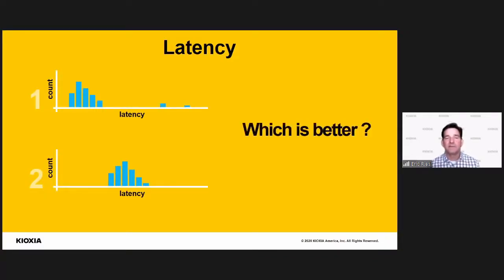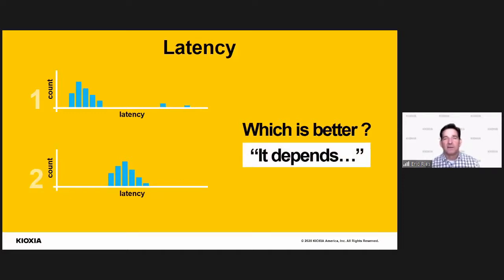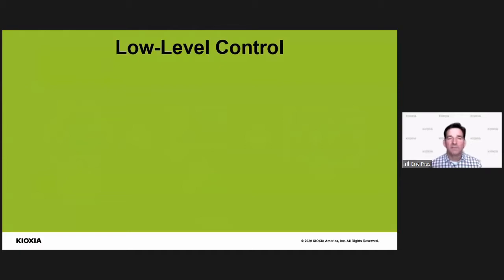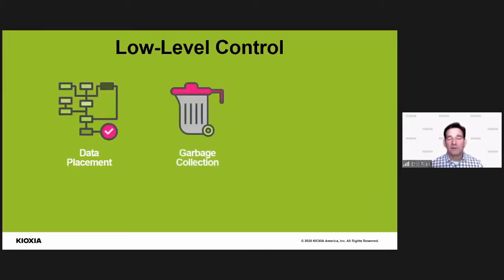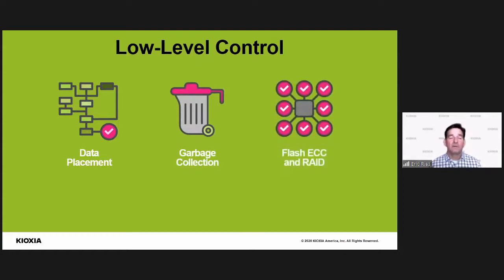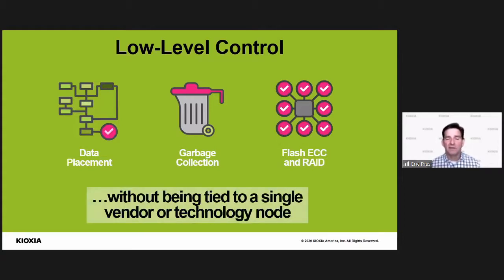Why Software-Enabled Flash™ Technology Was Developed for Hyperscale Data Centers